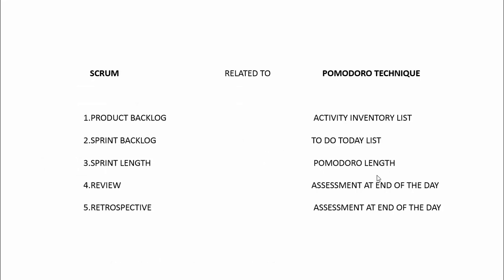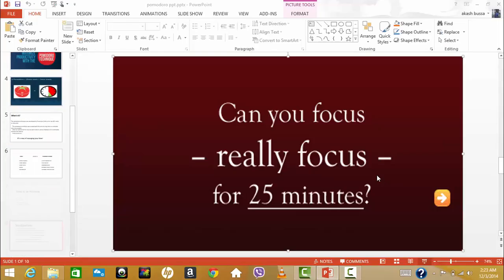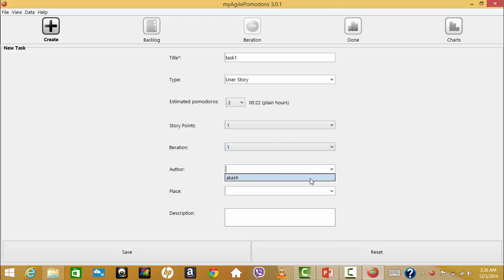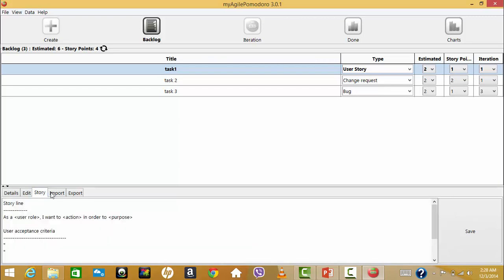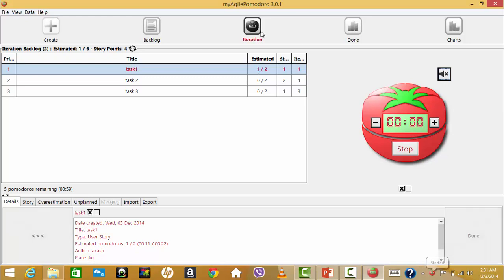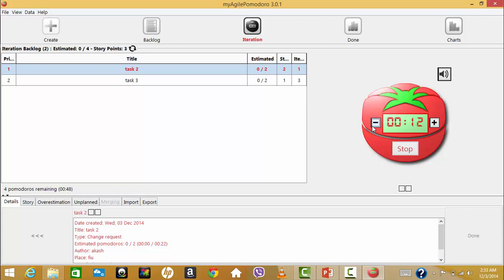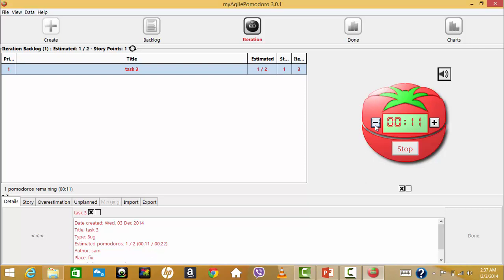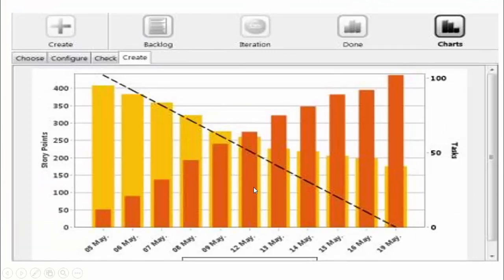MY AGILE POMODORO